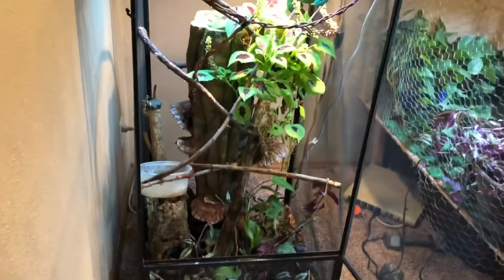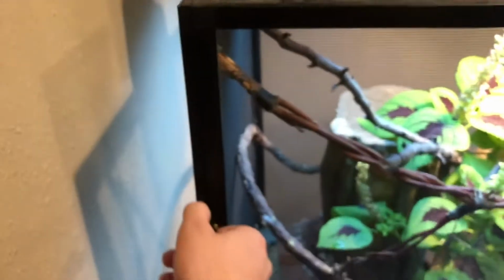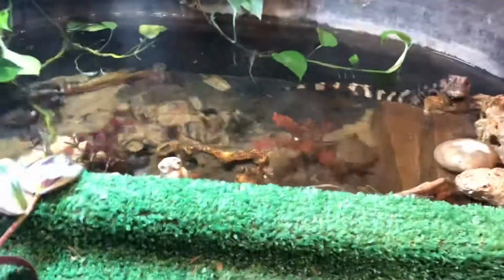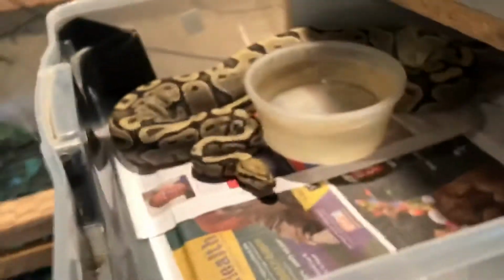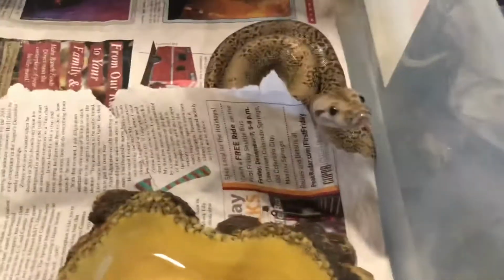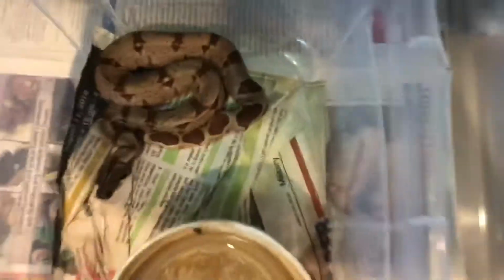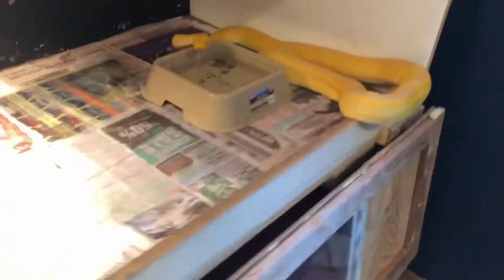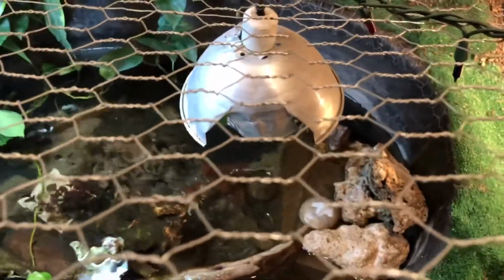Full reptile collection update. Retics Burms etc!